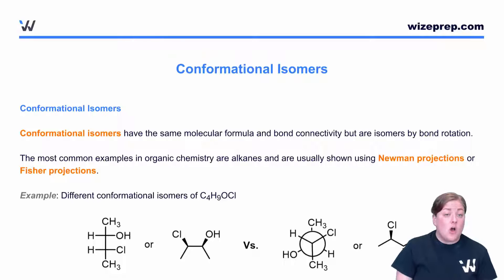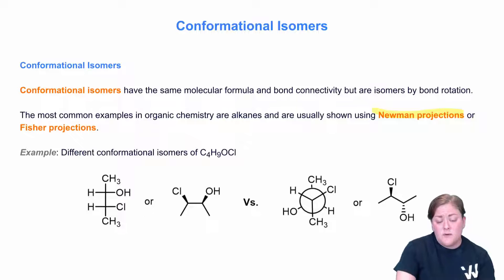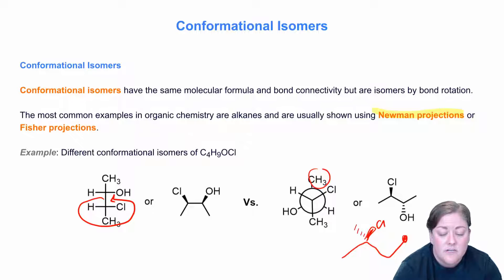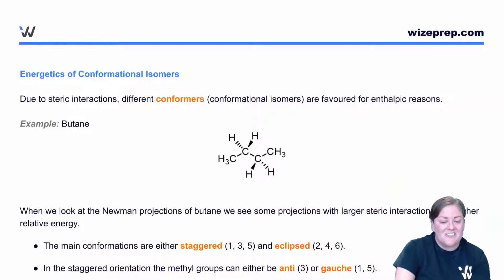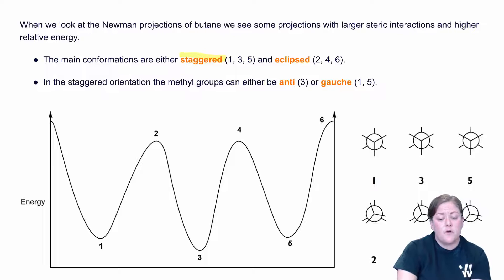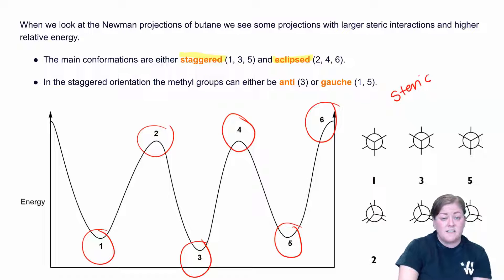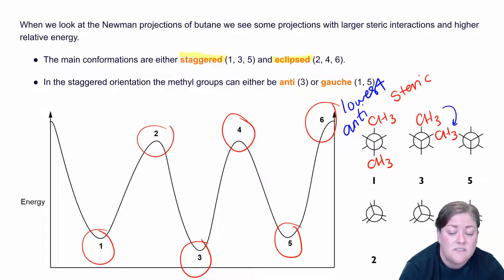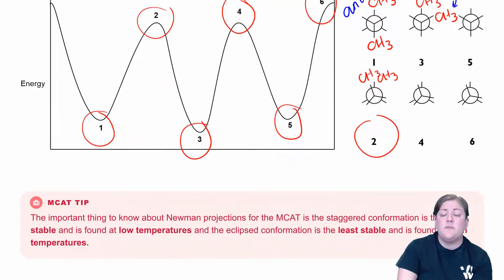Conformational Isomers: What are Conformational Isomers and How to Draw Them? | Organic Chemistry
What are conformational isomers and what do they look like? Learn how to draw conformational isomers of alkanes using Newman projection and Fischer projection.

In this course, you'll learn the answers to questions like:
 • What are conformational isomers?
 • What is the difference between conformational and configurational isomers?
 • Do conformational isomers have different properties?
 • How do you know which conformational isomer is more stable?
 • Which projection is mostly used for the conformational analysis?

You can view the full lesson and print the lesson notes for free